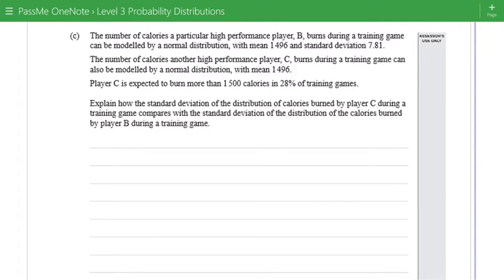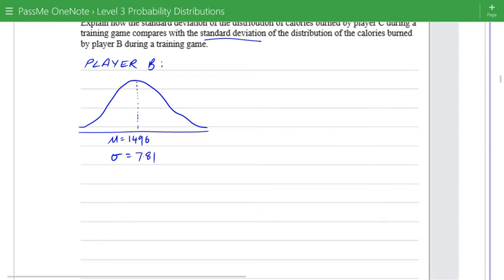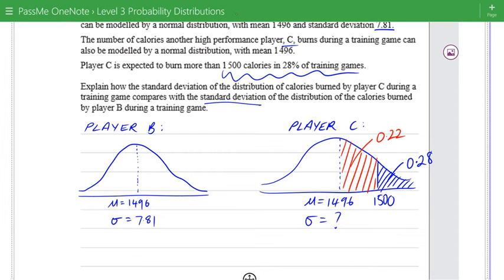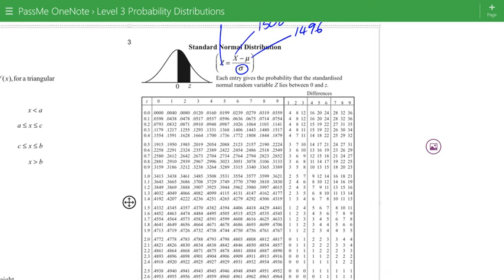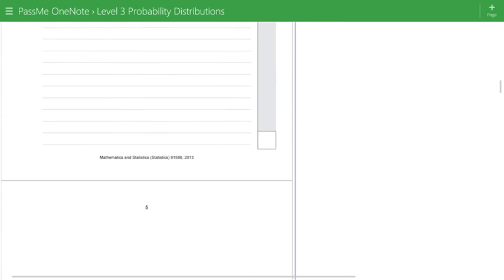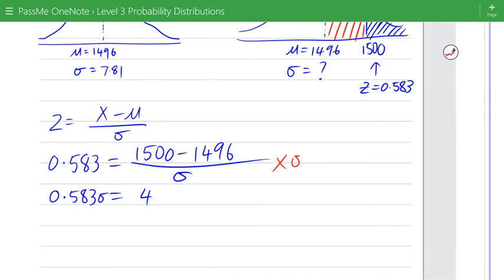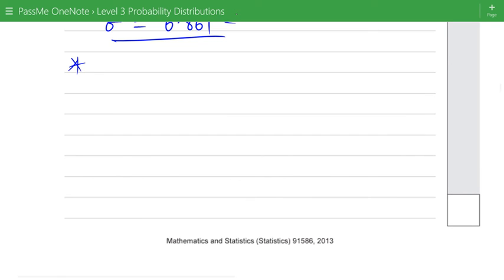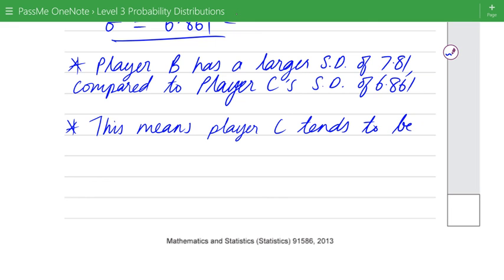q1 c 2013